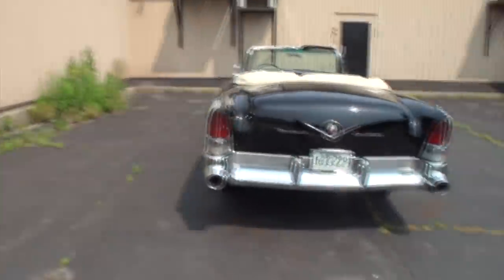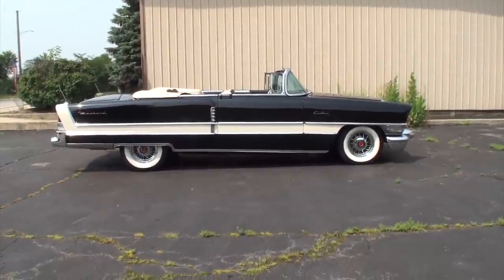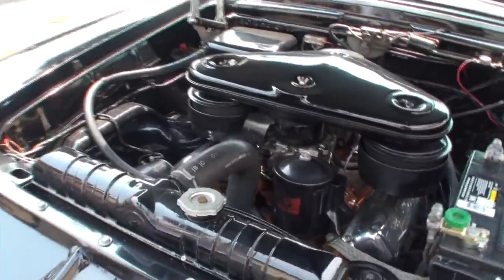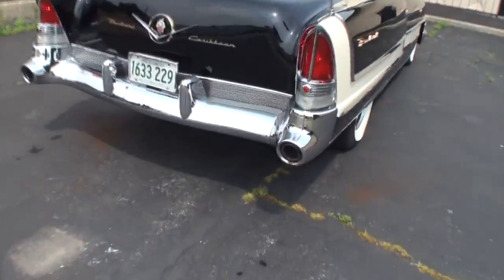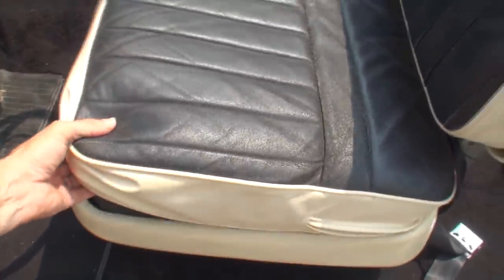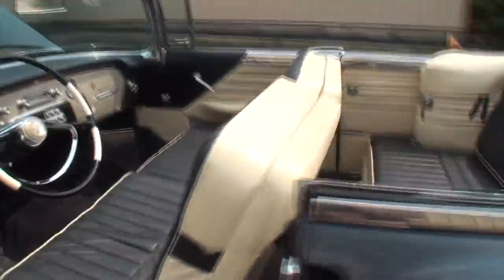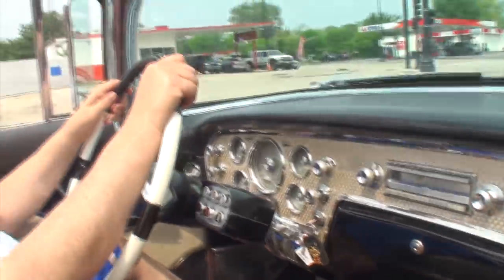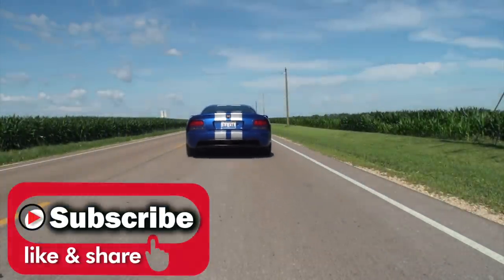1956 Packard Caribbean Convertible in Black & White & Ride on My Car Story with Lou Costabile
On "My Car Story" we're in the North Suburbs of IL on 8-8-21.

We're looking at a 1956 Packard Caribbean Convertible in Black and White Paint. The car features the factory V-8 cylinder engine.

The car's Owner is Claude Ohanesian. Claude’s had this car since 2020. Claude is the President of the Packard Club of Chicago, and he shares he likes this car because it’s the last year for Packard, it’s a “crème dela crème” car (top of the line model), and it has a rare color combo.